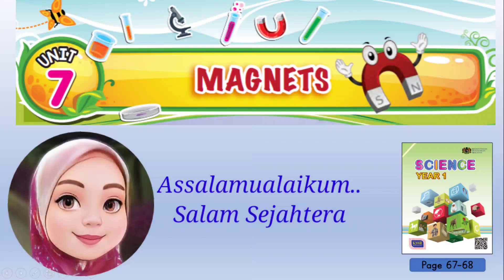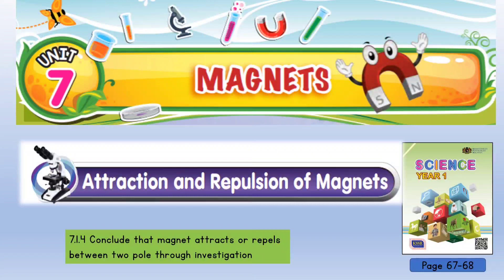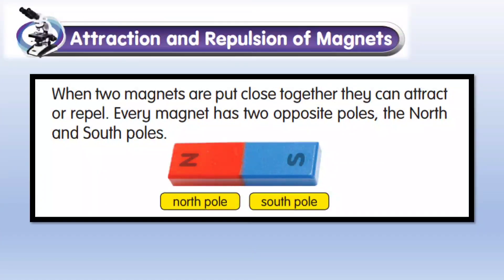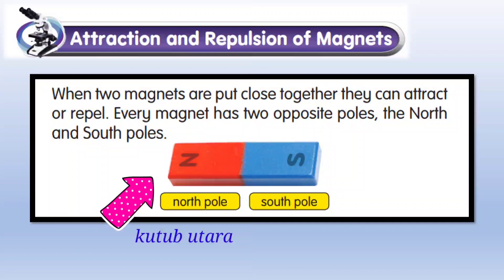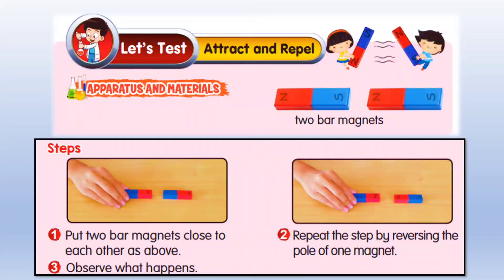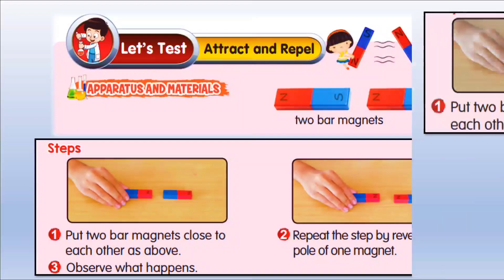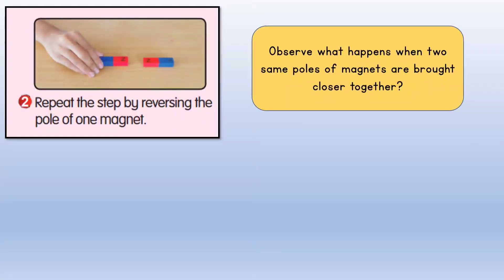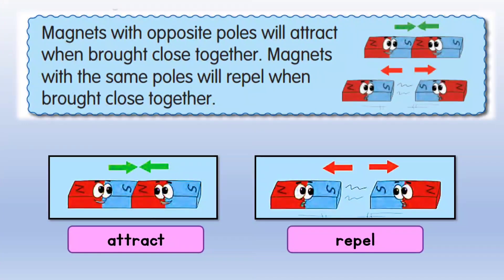Science Year 1: Unit 7 Magnets - Attract and Repel